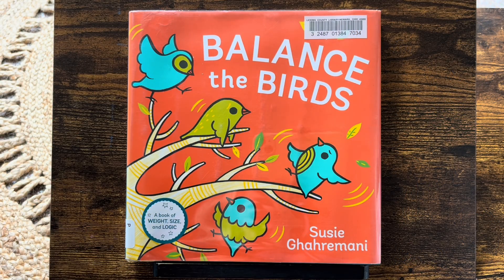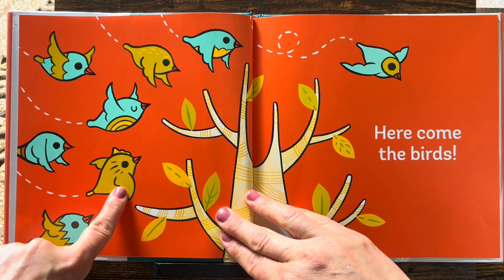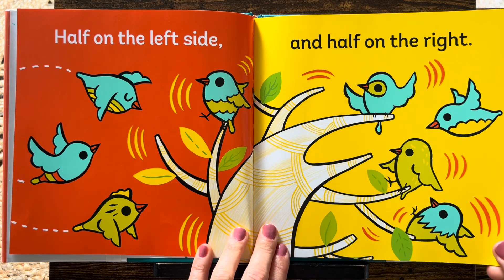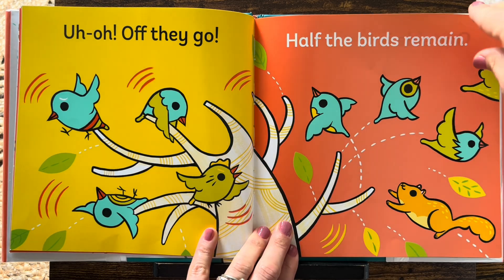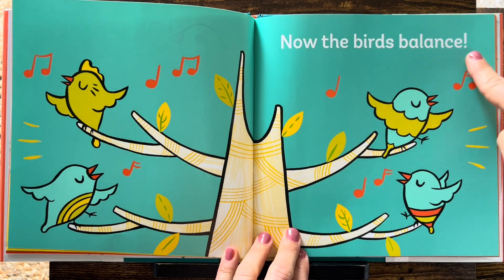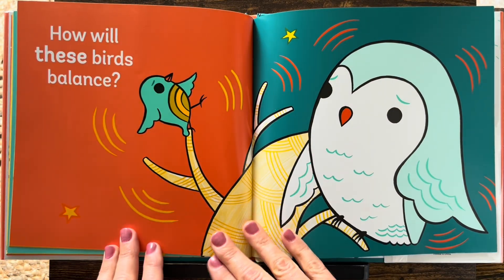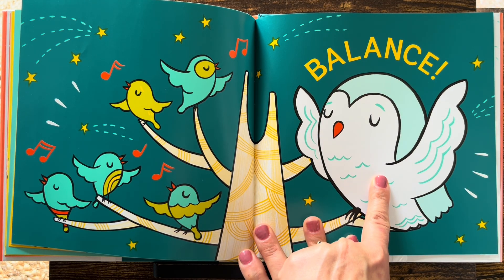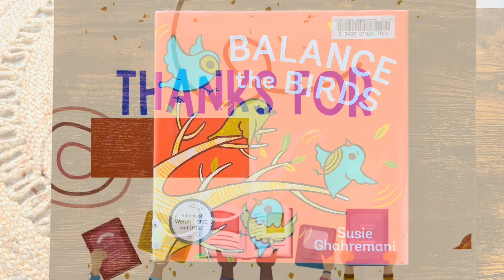BALANCE THE BIRDS | Explore BALANCE, SIZE & EARLY MATH SKILLS! | Interactive!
When birds of all shapes and sizes land on a tree, the branches begin to tip and tilt. Can your child help find the perfect balance? As the birds shift and settle, young readers are invited to observe, predict, and problem-solve—building key early math and science skills along the way.

Balance the Birds is a wonderful companion to hands-on learning at home or in the classroom. Try pairing it with blocks, balance scales, or even a nature walk to extend the fun and support deeper understanding. Ideal for toddlers through early elementary.

Featured on Read Aloud Edu—where screen time becomes meaningful reading time.

Every click helps us reach more families, educators, and little learners with enriching read-alouds and engaging educational content.

Preschool math read aloud
Kindergarten math read aloud
Toddler math read aloud
Read aloud books for kids
Preschool storytime video
Dr. Seuss books read aloud
Interactive read aloud for kindergarten
Kindergarten reading practice videos
Read along with me stories
ESL storytime for beginners
Learn English with stories for kids
English reading practice for kids
Read aloud books with text on screen
Fun educational videos for preschool
Educational videos for toddlers
Read aloud stories with comprehension questions
Children’s books read aloud online
Books for toddlers to build vocabulary
Storytime for 3–5 year olds
Speech therapy read alouds
Learning to read with picture books
Interactive reading videos for ESL learners
Kindness books for kids read aloud
Emotional intelligence books for preschool
Bedtime story read aloud for kids
Read aloud playlist for classroom use
Dr. Seuss beginner books video
Books for early readers read aloud
Preschool phonics story videos
Read alouds for homeschool curriculum
Educational story videos for toddlers
Reading skills for preschoolers
YouTube storytime with subtitles
Vocabulary-building storytime

Language development through books
Early childhood education video
Social-emotional learning read aloud
Books for English language learners
Speech and language activities
Montessori-aligned reading
Learning English for kids videos
Toddler ESL video
ESL video story with subtitles
ESL reading comprehension practice
Read alouds for special education
Interactive books for language skills
Educational screen time
Read alouds for gifted learners
Books for emotional growth
Classroom read aloud books
Read with me toddler video
Books that teach empathy
Library storytime online
Book a day challenge for kids
Potty training storybooks
Dr. Seuss classics video
Pre-K reading development
Read alouds by teachers
Books for circle time
Books to read before kindergarten
Nursery rhyme read aloud videos
1000 books before kindergarten
Books that teach social skills
Educational storytime series
Homeschool read aloud routines
Language-rich storytime
Kids learning English through books
Kids Audiobooks